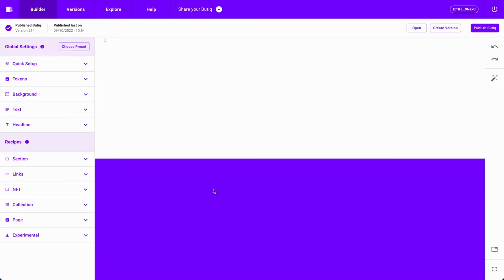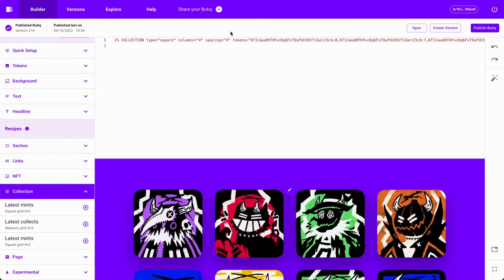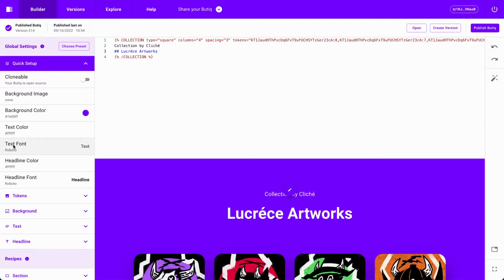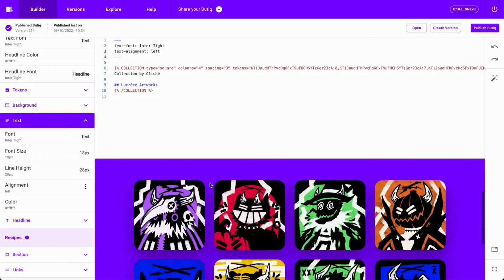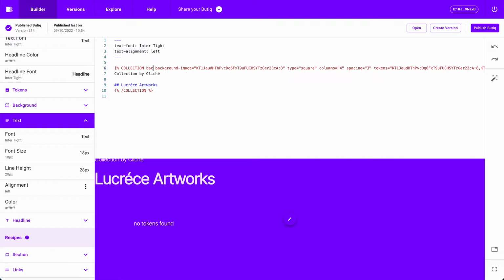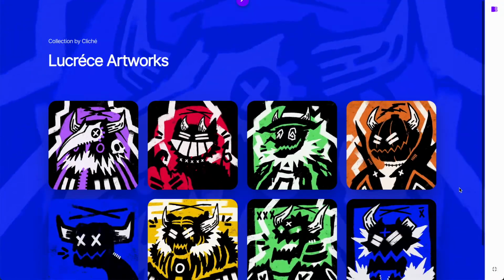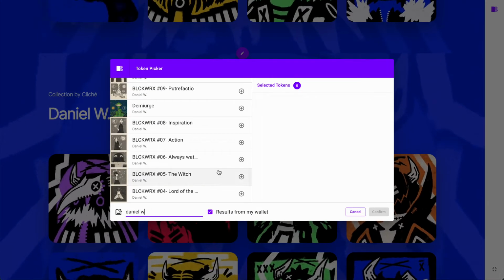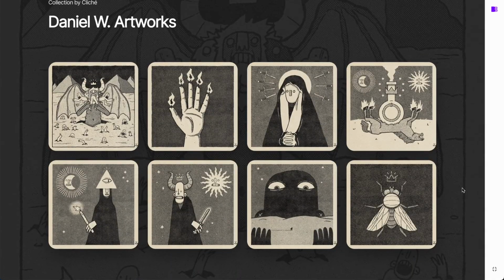How to create a simple Tezos NFT website for collectors with Butiq☂️ · Part 1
In this video you learn how to quickly spin up a collectors Butiq with some basic content blocks and a few attribute adjustments.